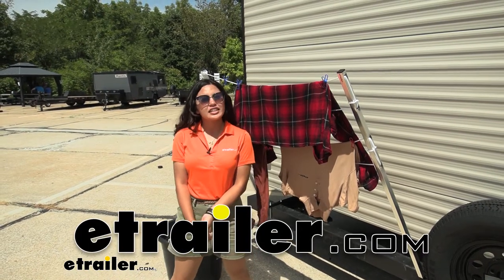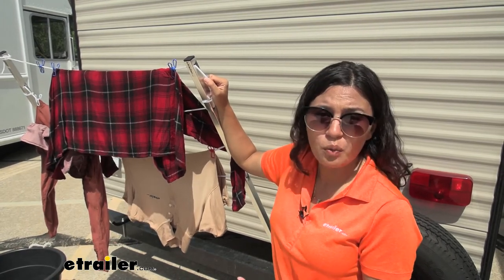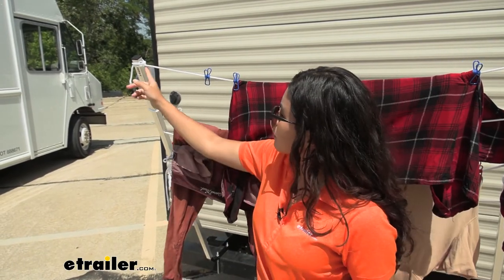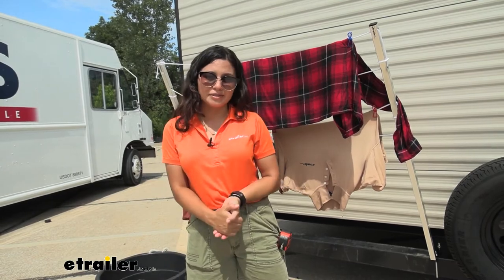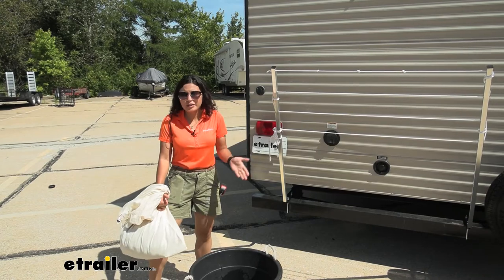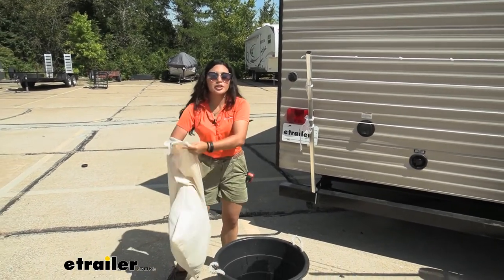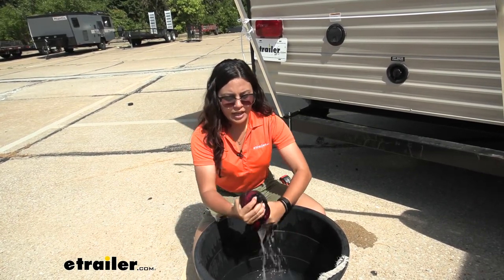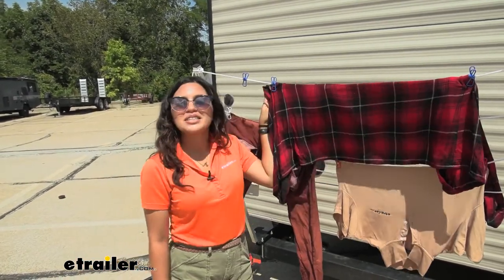etrailer | Ultimate Overview of the Stromberg Carlson Bumper Mounted Clothes Line for RVs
Hi everyone. It's Evangeline here at etrailer. And today we are looking at our Stromberg Carlson bumper mounted clothesline for your RVs here at etrailer. So when you're out with your RV, sometimes on longer trips or when you like to boondock, you will eventually accumulate dirty laundry maybe difficult to find a nice convenient place to wash. Another thing is if you'd like to go out to the lake and you like to go swimming, it's nice to have a clothesline just like this to hang up your clothes out to dry out in the sun. So let's take a look at how this is designed for your RV.

Now, this does come with a clothesline, but does not come with clothespins or a laundry bag. So you can check those out here at etrailer. We have the Coghlan's clothespins on our codes right now, but we also have the laundry bag, which I use to carry our laundry. I do recommend either replacing that clothesline or using a different style since this is a thicker line and it can fray over time. You may be interested in using wire if you want it more permanently mounted.

So this is a bumper mountain rack that fits onto your four by four square bumper. Now, if you do have a ladder or if you want a rack that mounts to your wall or to your hitch, we also have the stronger Carlson extended line laundry rack, which attaches to those. Now it's a different style. I personally prefer this style of a clothesline cause it's little bit more traditional in design as well as function. Yes, the extended line looks like it can carry more items, but this with the way it's designed that has four rows as was the ability to move it back and forth as well as how easy it is to mount to your bumper.

I do like this. Now it is of course, up to you with your types of situations, but I hope this helped you out with figuring out if it's the best fit for your lifestyle. So this comes with 48 inch long aluminum struts that have 1, 2, 3, 4 holes for your clothesline. So you can run your clothesline through the top and then through the holes to create four lines. And this can be spaced apart, depending on the length or the width of your bumper.

With a weight capacity of 30 pounds, you will have to be mindful of how you put your clothes onto the line. So if you can ,please try to wring out your clothes, just to get rid of out as much of that water weight as you can get. That way, you can use that weight capacity for the important things, which is more clothes on your clothesline. So this includes all the hardware you need to install this onto your bumper. So these use powder coated steel brackets, and these can be kept on your bumper. And they also use zinc plated U bolts, as well as flange nuts. While the brackets can stay on your bumper, these struts need to be taken off. So when you're done, your clothes are all dry and you're ready to go back onto the road, just pop these off those brackets. And that means this being native aluminum is nice because it keeps it lightweight as well as rust resistant. You want that rust resistance. You are going to have the elements out there, water going down on it. So you want to make sure this stays and lasts a long time. Now the install process is relatively quick and easy for the arms. Although the clothesline does take a minute just to get it to the right tension, as well as length for your purposes. So let's take a look at that process. First, we have this aluminum bar and that's going to install into the brackets on your bumper. So you're going to have your bracket on top of your bumper. And then you're going to use the included U bolt that goes underneath your bumper. And then you're going to use a size 14 socket or wrench to tighten the included nut down. Once you have these tightened down, you can actually leave these brackets on your bumper. And that's the main part of the install process. But when you want to set up your clothesline, you just get the aluminum bars and fit them right onto those brackets. And then you're going to have this included clothesline. So make a knot at the end of that clothesline, and then put it through your holes on your clothes line par and then bring them across. And you can zigzag back and forth, depending on how many clotheslines you want to make. And also depending on how far apart your brackets are, you can have a clothesline as wide as seven feet. As you do install your clothesline, I do recommend making sure that it is as tight as you can get it. I like to put these little slight knots on th